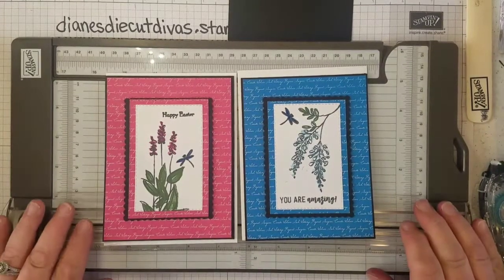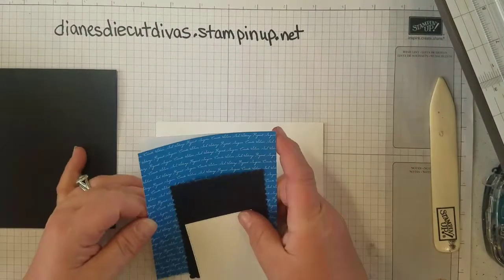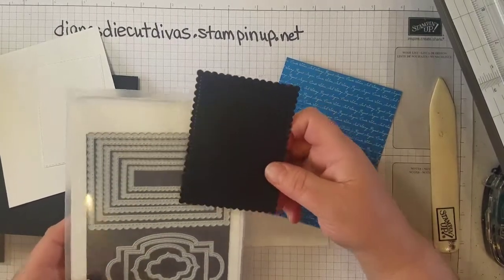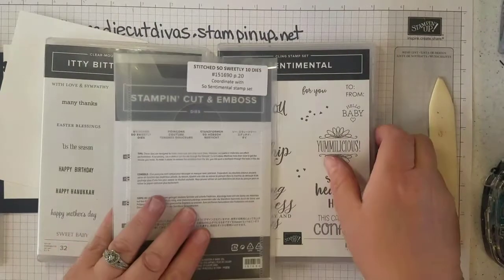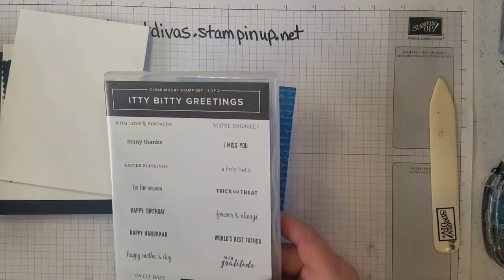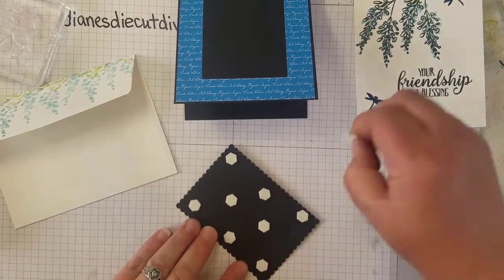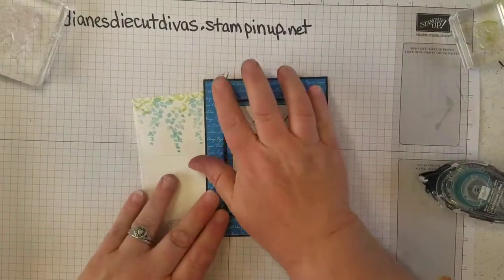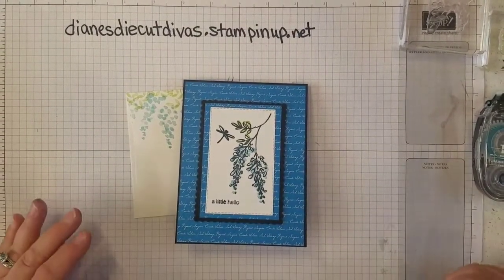Soft Spring Layering Frame